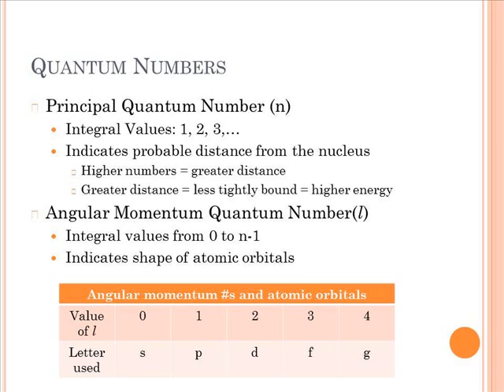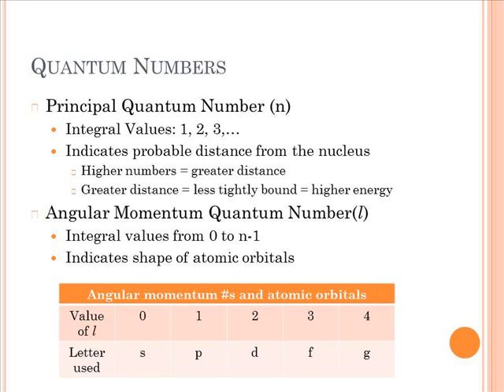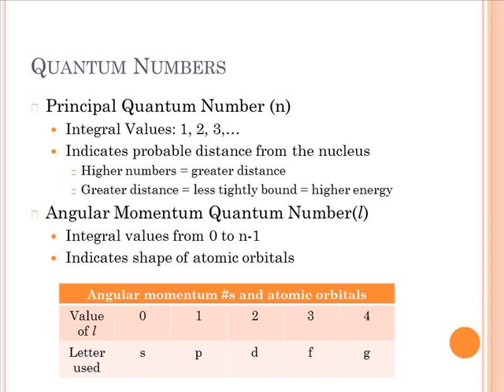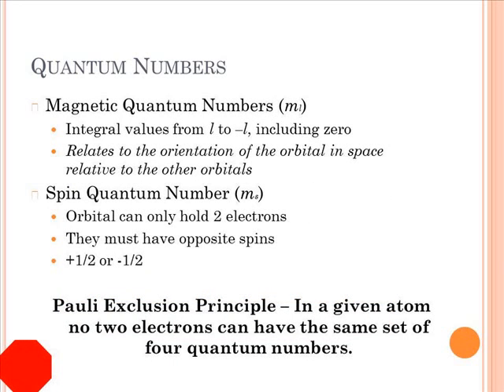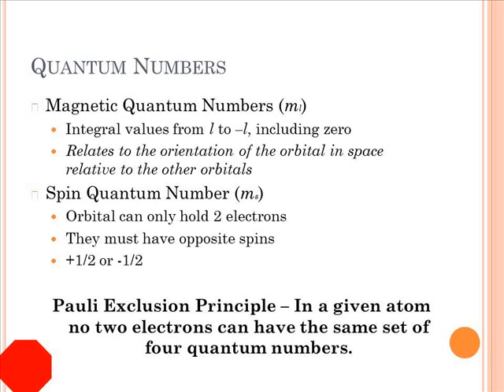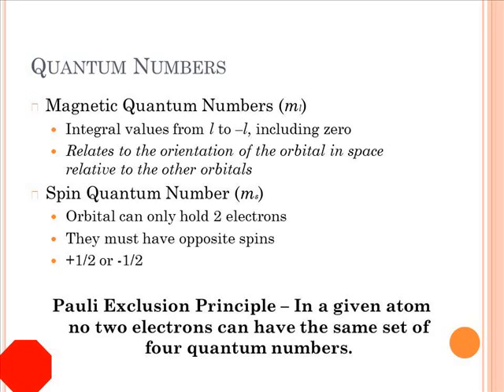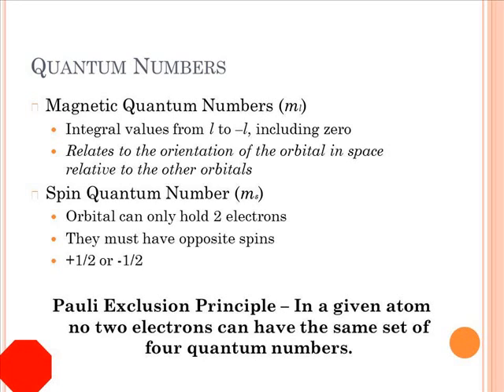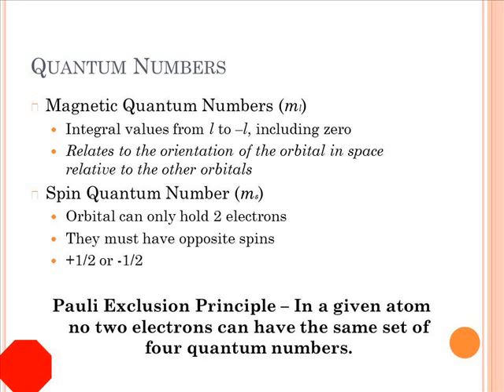5.2 Quantum Numbers